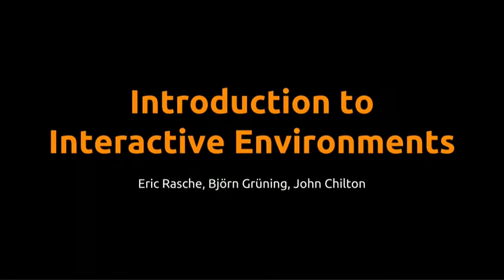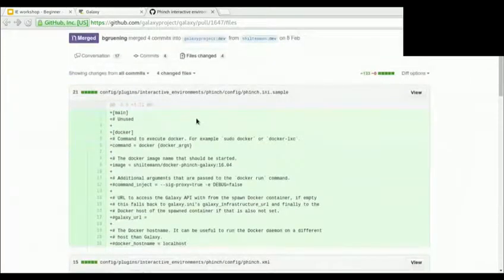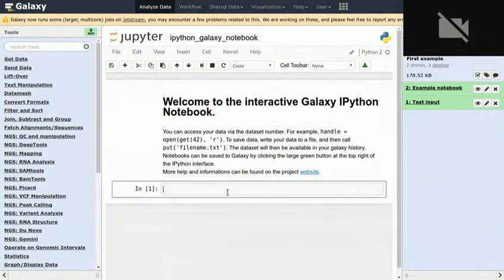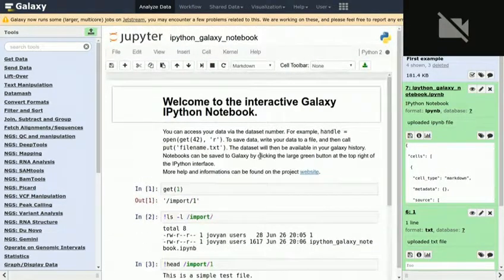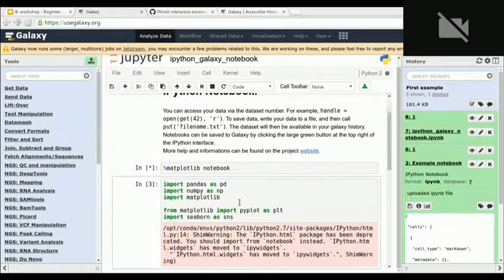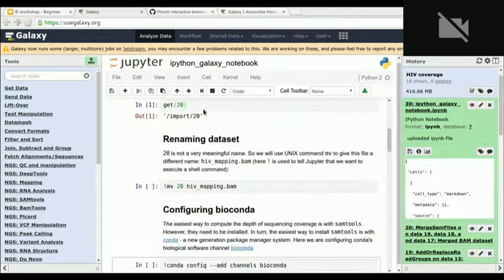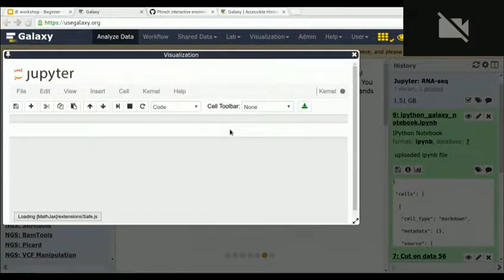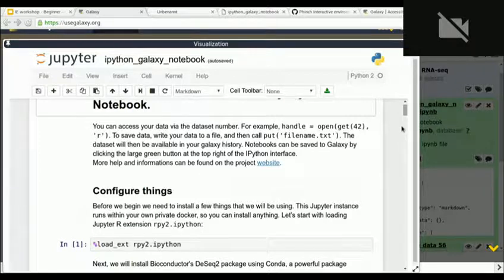Introduction to Galaxy interactive elements, 20160626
In this session you will get an introduction to Interactive Environments (IE) as an easy and powerful way to integrate arbitrary interactive web services into Galaxy. We will demonstrate the IPython Galaxy project and the general concept of IE’s.

Prerequisites:
Basic understanding of Galaxy from a developer point of view.
A wi-fi enabled laptop with a modern web browser.  Google Chrome, Firefox and Safari will work best.

Instructors:
Marius van den Beek
Institut Curie, Paris

John Chilton
Galaxy Project, Penn State University